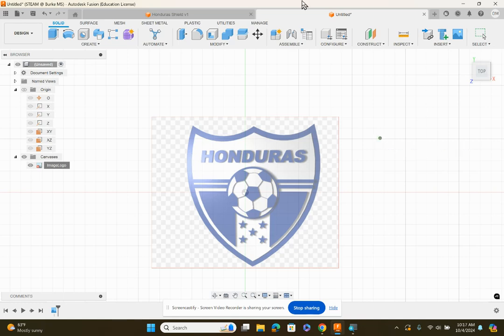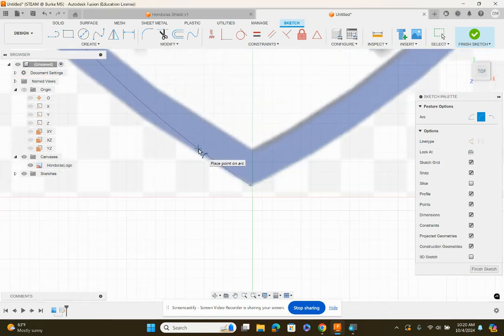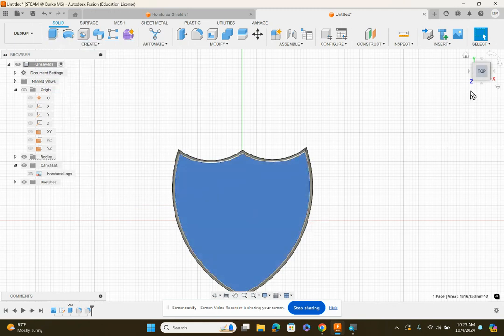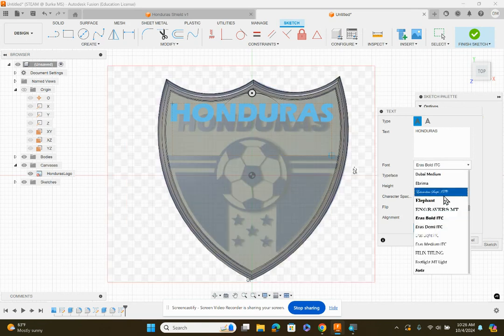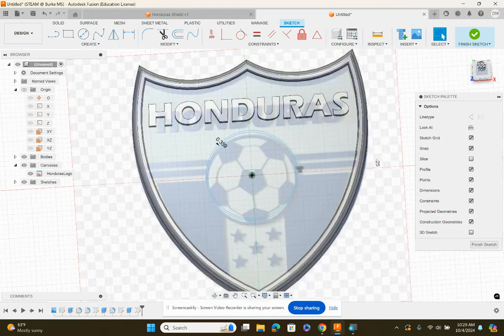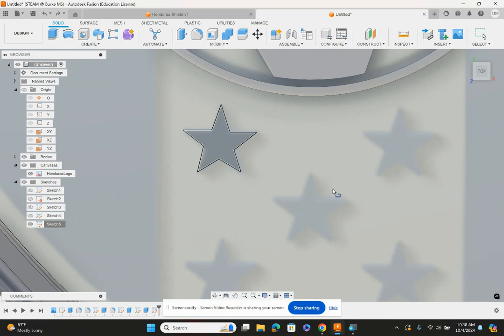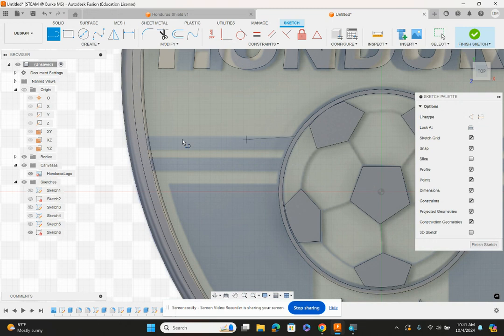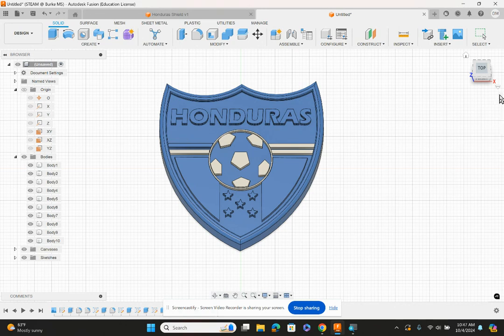Images to 3D Designs with Fusion 360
Importing images through the Canvas in fusion 360, tracing the image with primary tools and turning the image into a 3D Design.